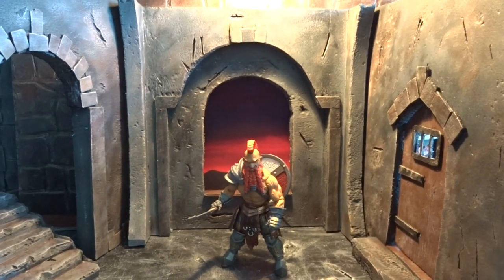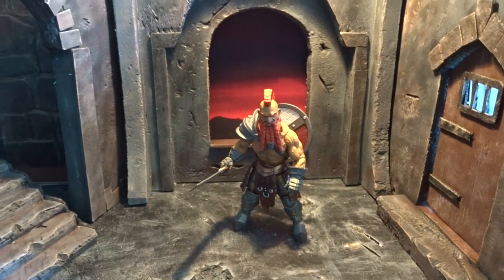Diorama tutorial - Castle sections for 6 and 7 inch figures (Medieval/Fantasy)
In this video I show an example of how you can create a section piece for at castle diorama that can continue to grow and expand just the way you want it.

You need: Foam (different types can be used), tools like exacto knife, multi cutting tool or hot wire cutter (not necessary, but convenient), spray paint and acrylics (you don't absolutely need spray paint - acrylics can do the job just fine)

The sections I work with measure 30 x 30 centimeters.

I work fast and everything can be a lot more pretty and better, but anyway I still hope it can inspire to give it a try.

Sorry about the messed up images at the end of the video!